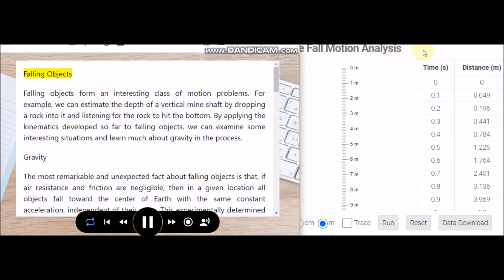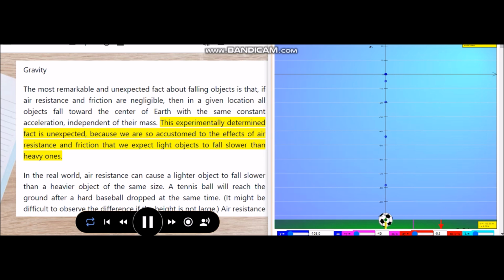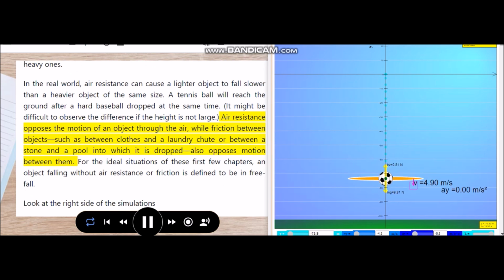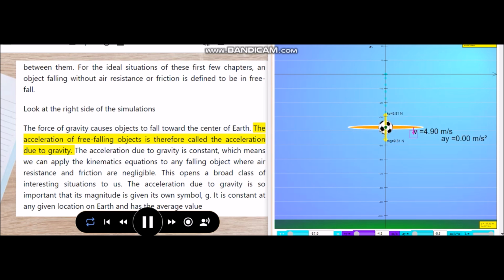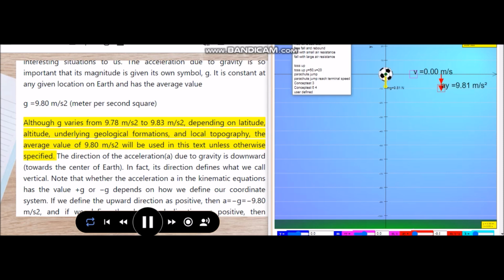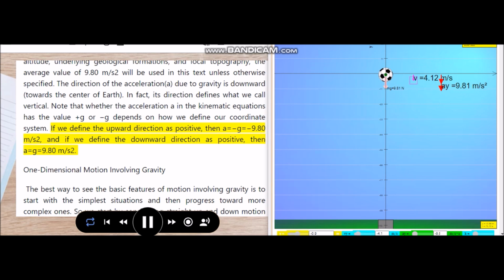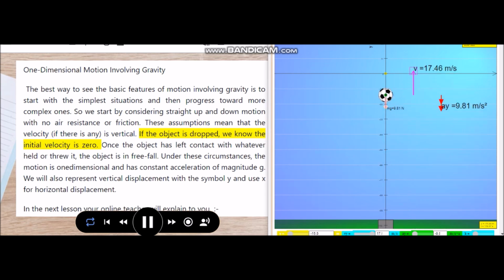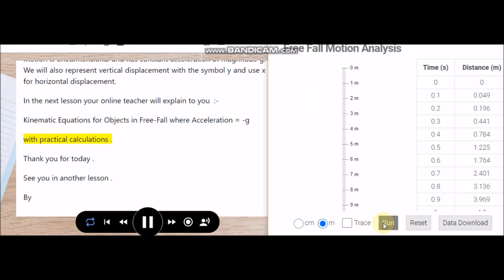Free falling motion concept with practical simulation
Intermediate physics